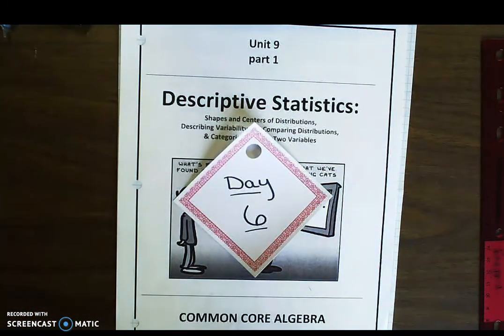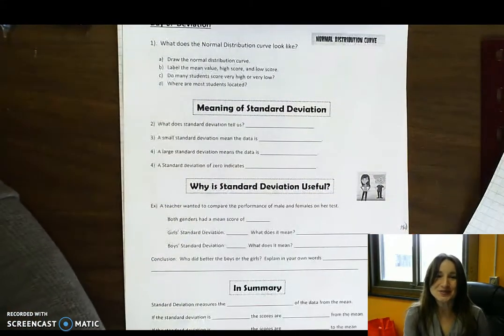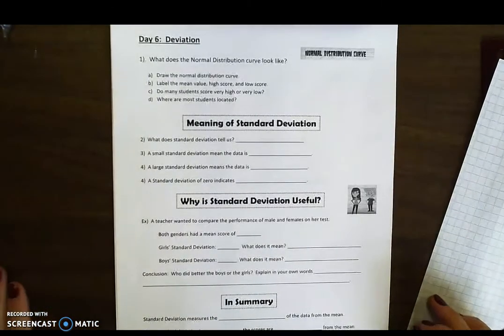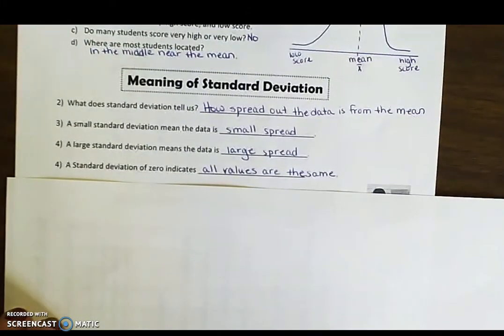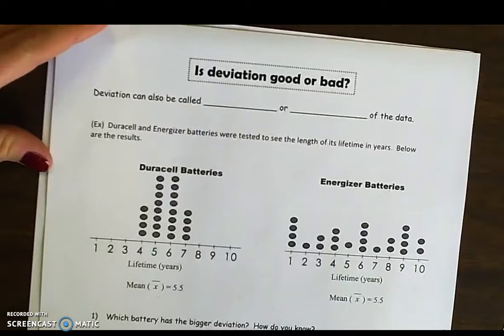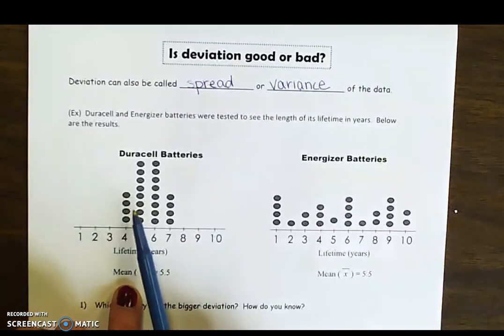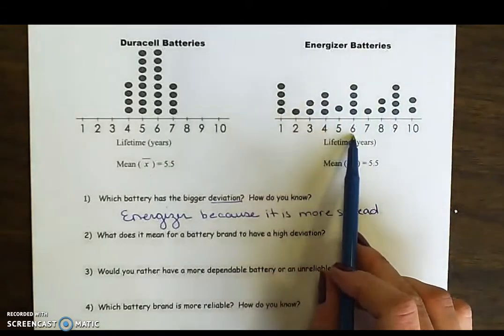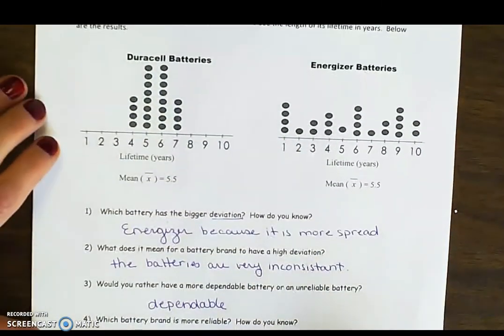Day 6 Deviation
Unit 9: Descriptive Statistics